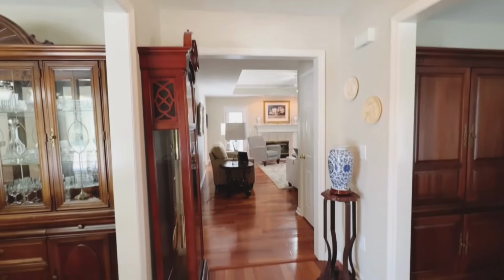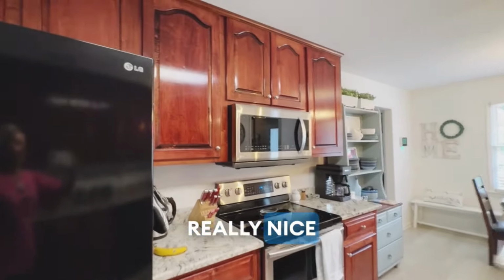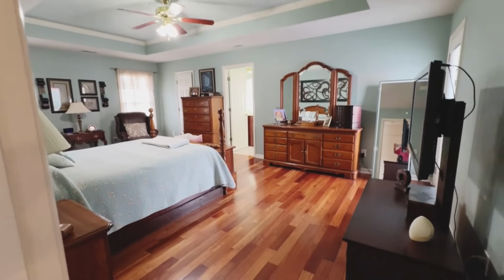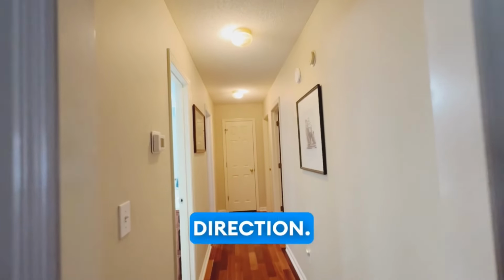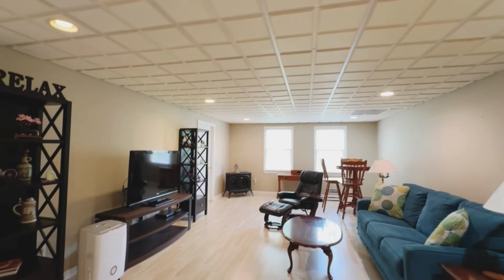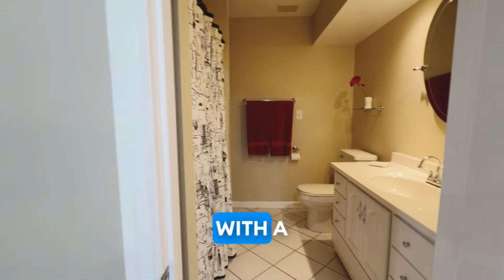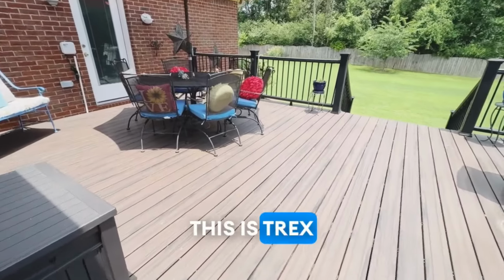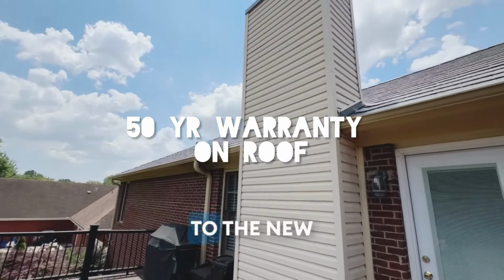105 Autumn Crest Drive Madison, Al 35757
Madison,  Alabama home on the market.  Stunning Basement Home. 4-bed, 3.5-bath with 2-car garage and fenced private backyard. Enjoy hardwood floors throughout living areas and bedrooms. Features include a Trex deck, metal roof with 50-year warranty. Granite kitchen with pantry and bar area. Spacious primary suite with walk-in closet, separate shower, and double vanity. The basement features a 2nd kitchen, bath, large open living space (rec room and bonus area), LVP flooring, and a storage room. Immaculate yard with sprinkler system and drip irrigation for flower beds. A perfect blend of comfort and style in a private setting.
Let Karen Harrison be your best agent for Madison Alabama or Huntsville Alabama home selling and buying.
Top selling agents in Huntsville Alabama
Top Selling Agents in Madison Alabama
Get a local agent who knows the market when you are looking to buy or sell a home in Huntsville Alabama